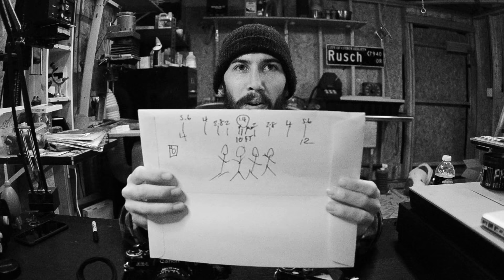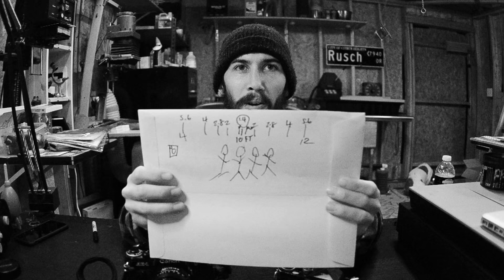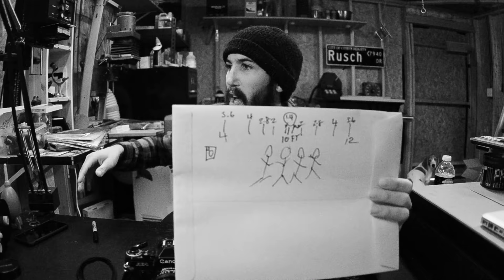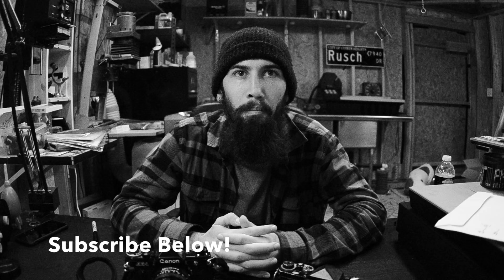Understanding Depth of Field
In this video i talk about aperture and how it effects our cameras "depth of field"